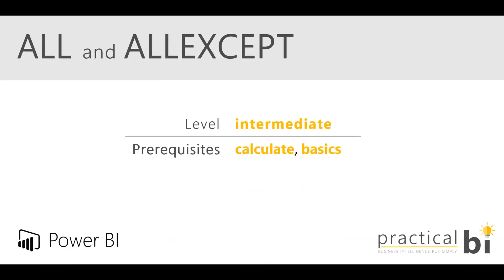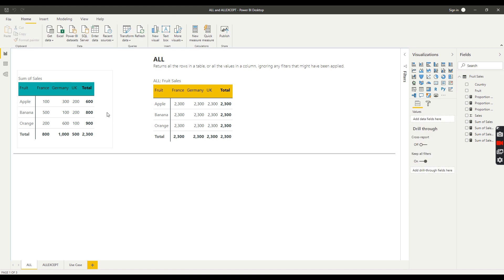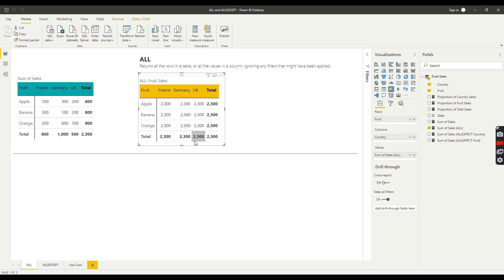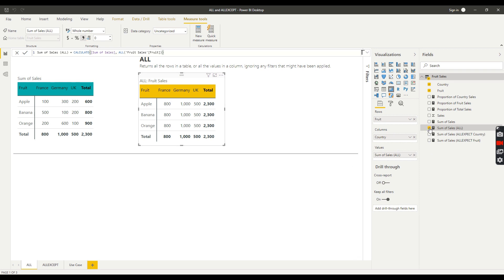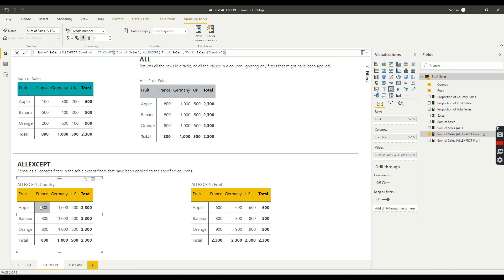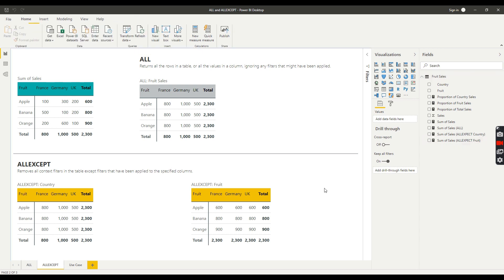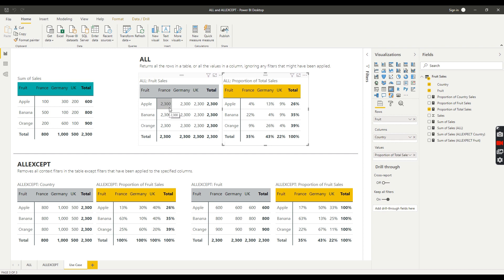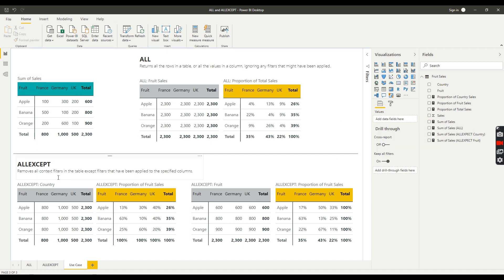Power BI Guide: ALL and ALLEXCEPT (DAX)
A simple guide to the ALL and ALLEXCEPT DAX functions in Power BI, with a walkthrough of examples and use cases.